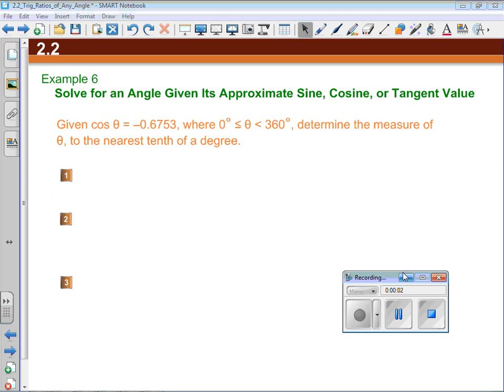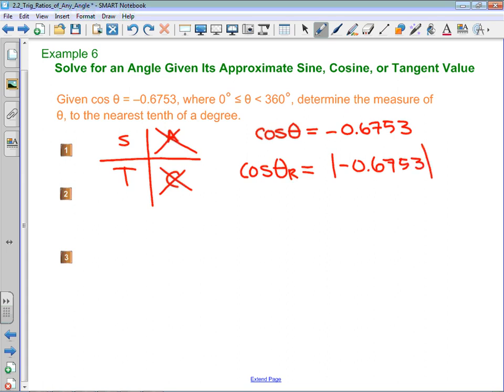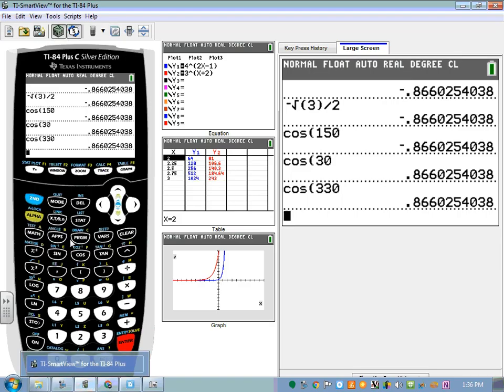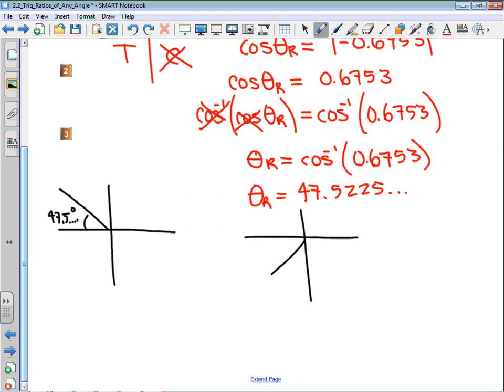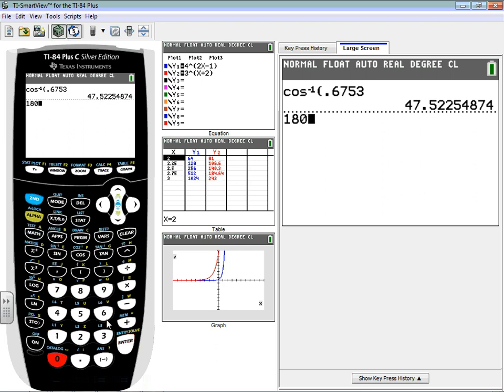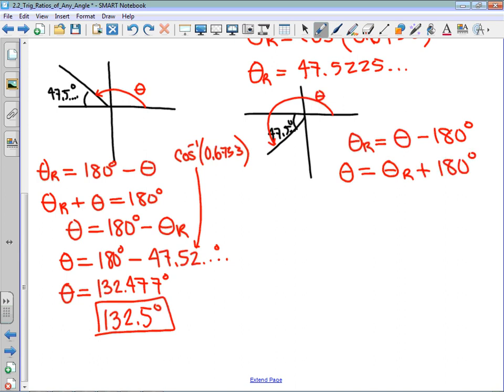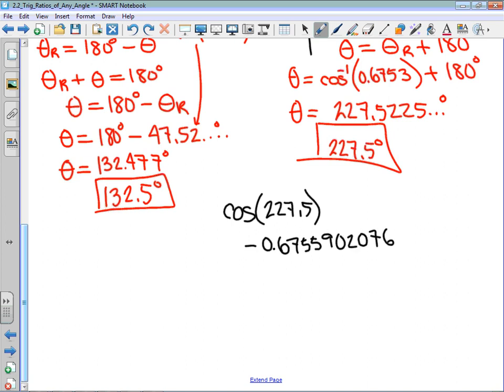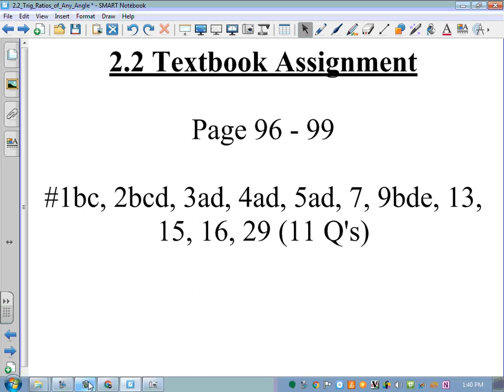2.2 Example 6